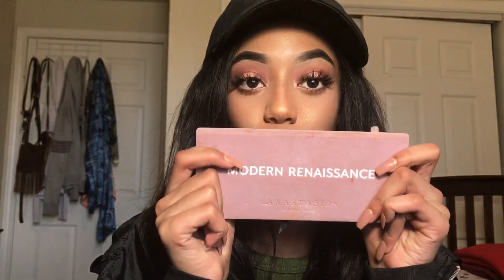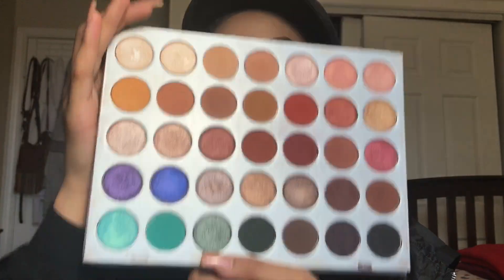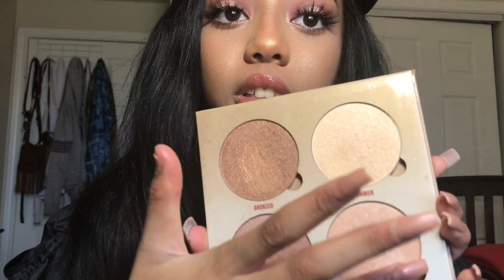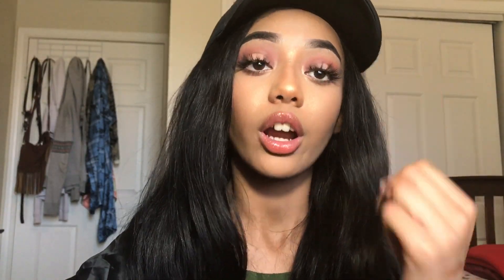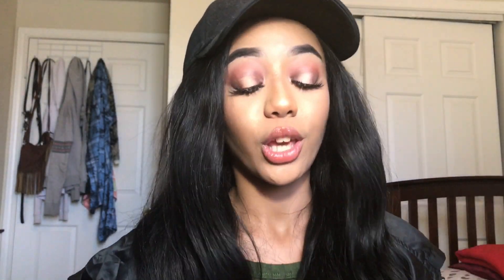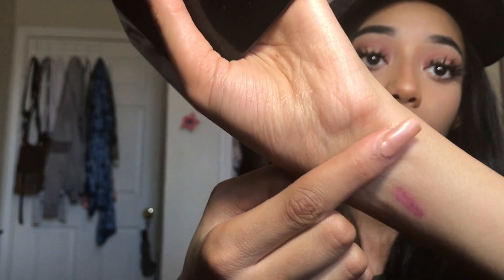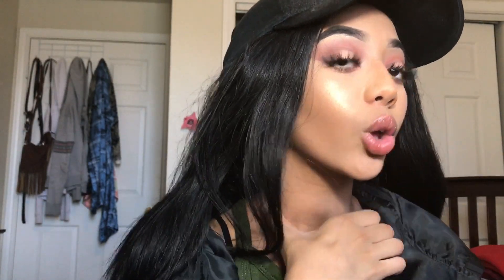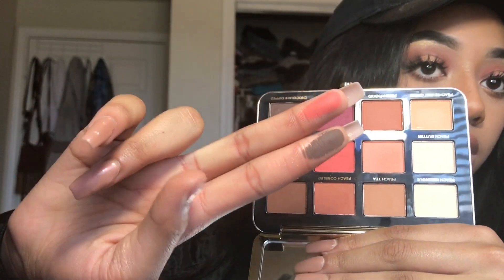15th BIRTHDAY HAUL!!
Btw I'm not trying to brag 🙃

Makeup IG- MakeupByAlaa_

             Sssuubbssccrriibbee!